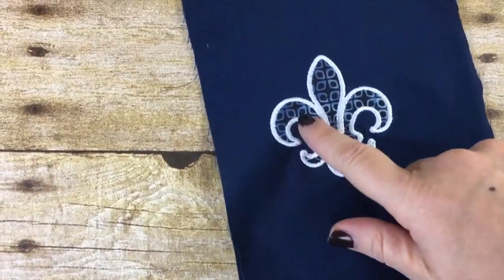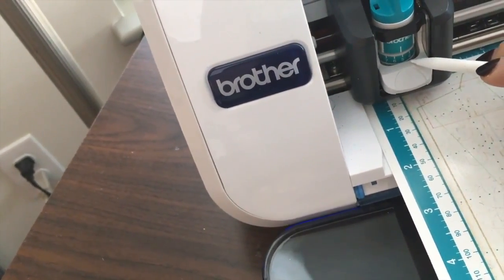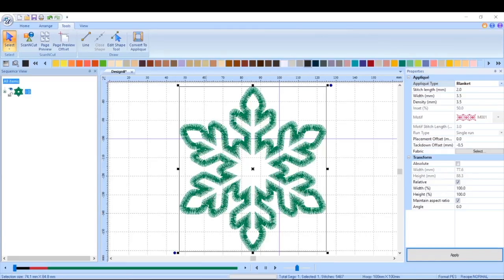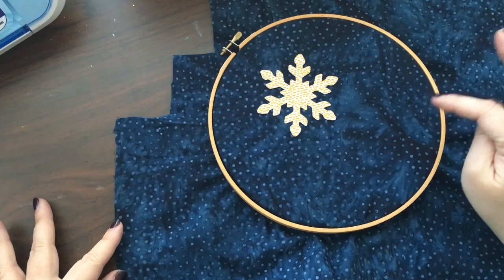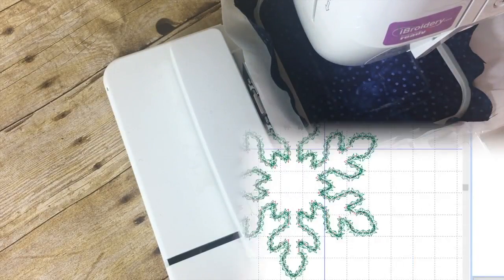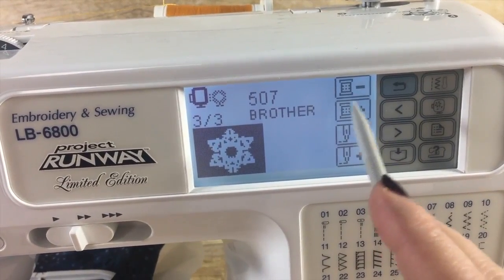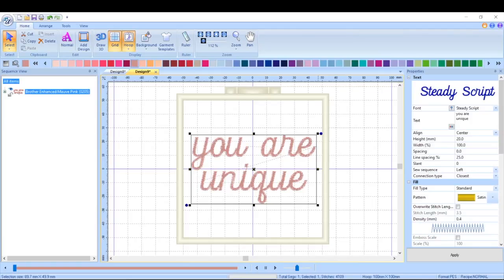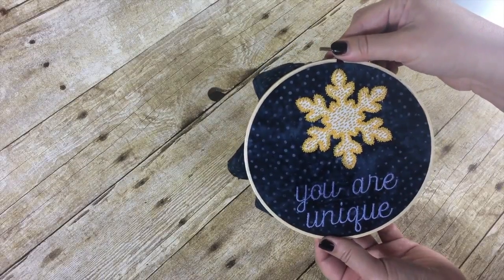Winter Applique Art created by Julie Fei-Fan Balzer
It’s “sew” easy to create gorgeous winter applique art when you’ve got Brother at your side!  In this tutorial Julie will show you how to combine your ScanNCut with Simply Applique software with your Brother Embroidery Machine to make magic!